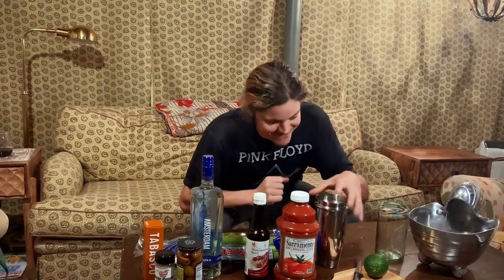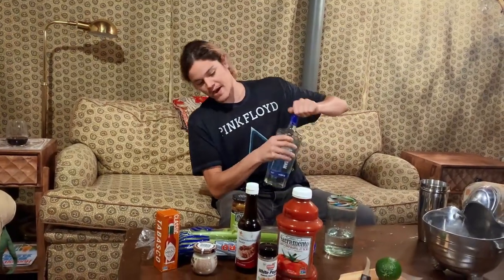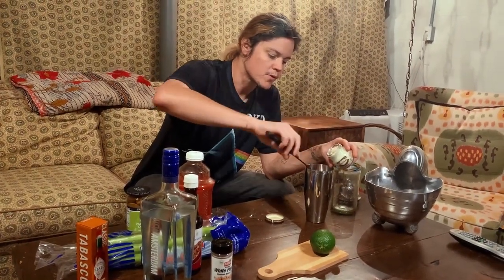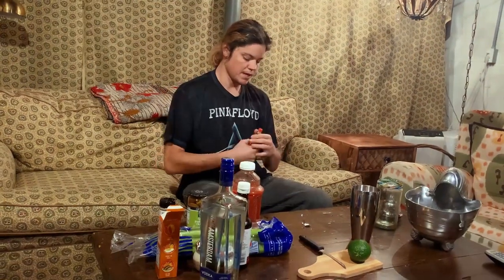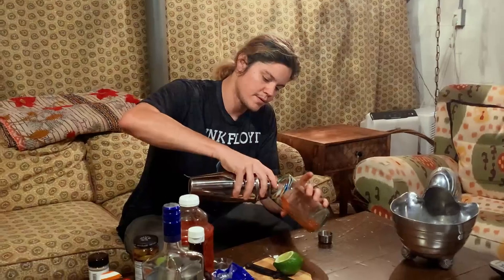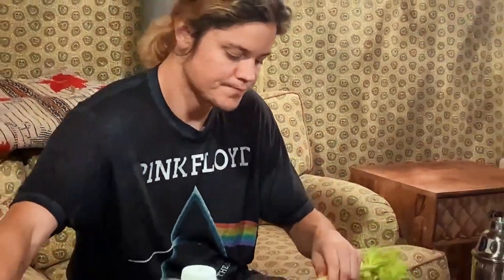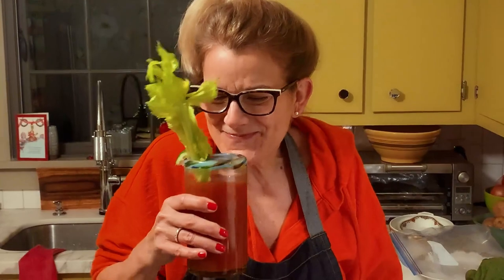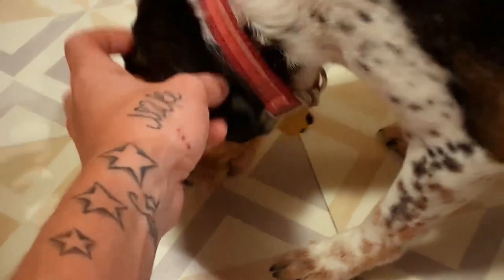you gotta "build it" - famous bloody mary recipe w/ darling coils featuring Meg Alexis and Gretchy.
this is sooo YUMMYYY!
I made this video for uncle Pete tryna get krunk with pops in the mountains of North Cackalacky. Do not consume any alcohol under the age of 21. Enjoy responsibly. Big love to all.
Music is unreleased Winter B-take "11.4.12" by Darling Coils.
Filmed at Gretchy's place in Nyack Holiday 2022.
HAPPY HOLIDAYS!